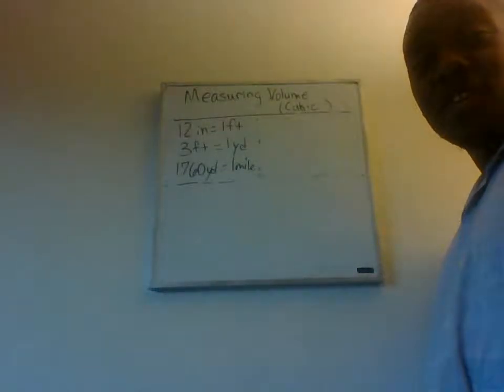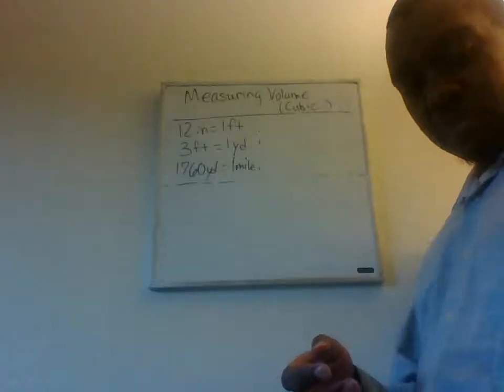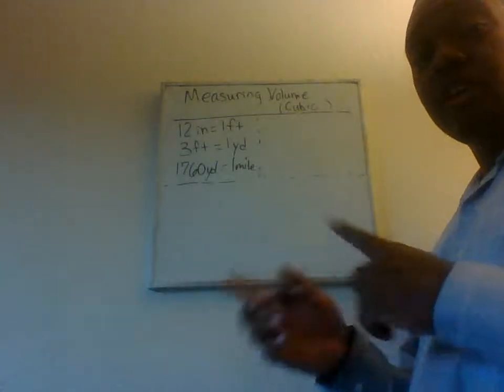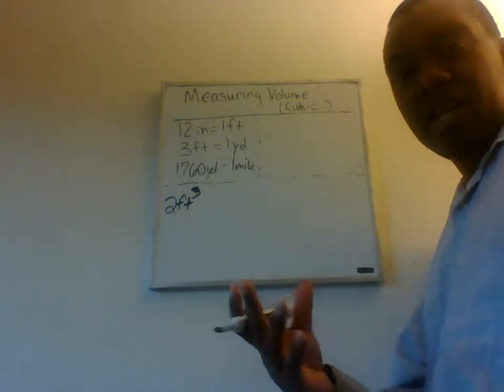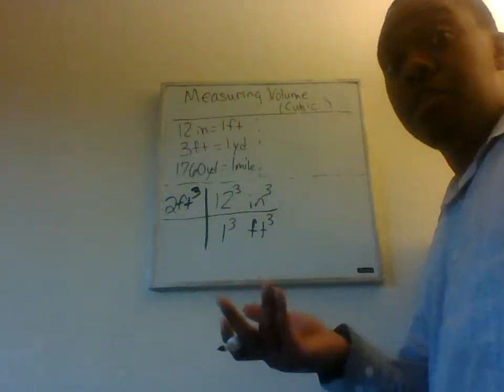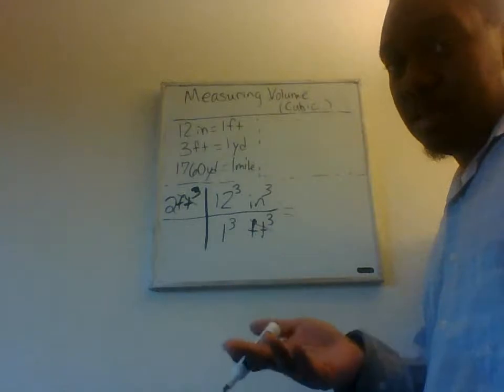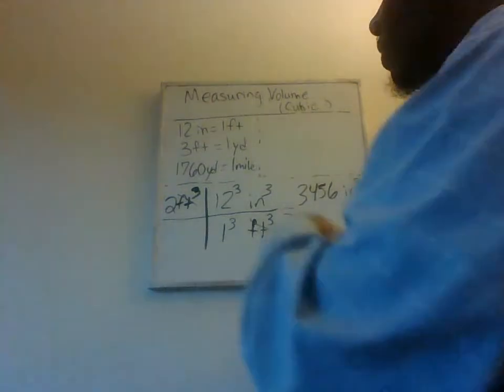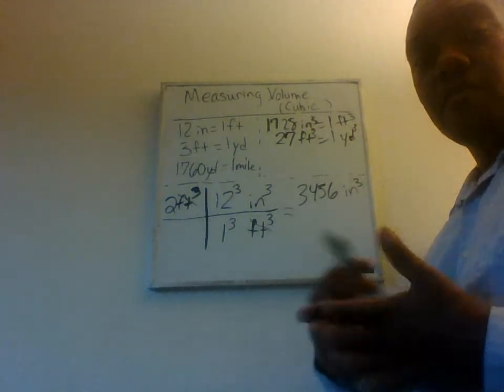Measuring Customary Units of Volume